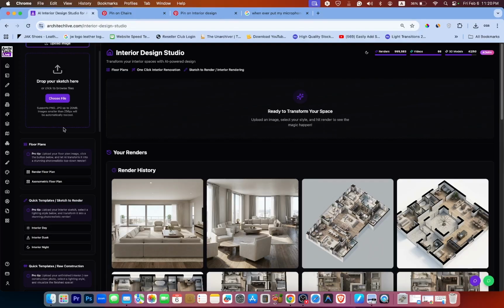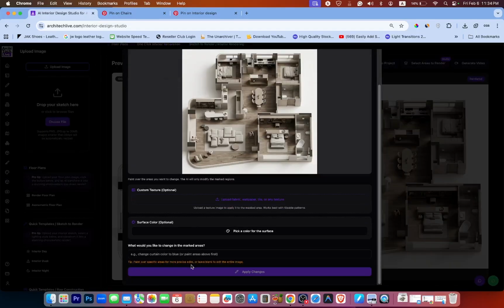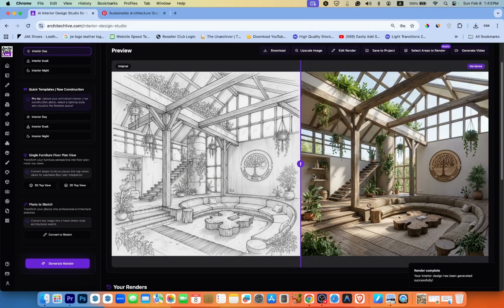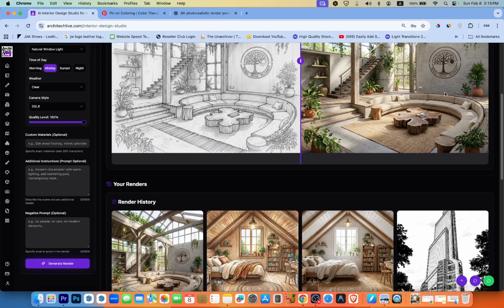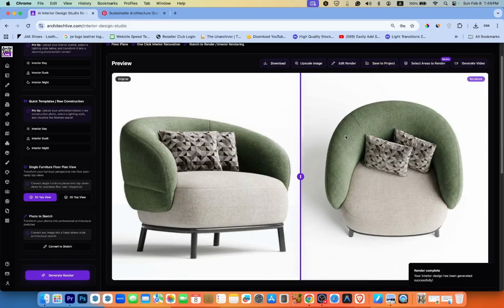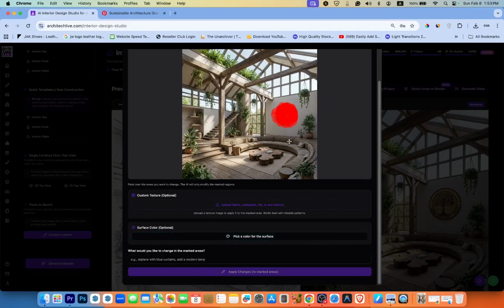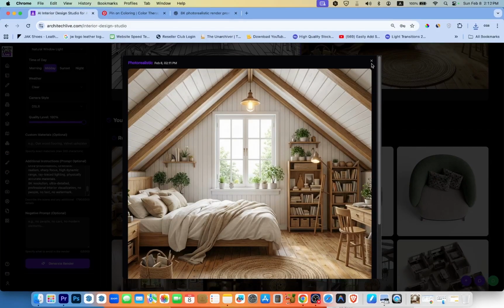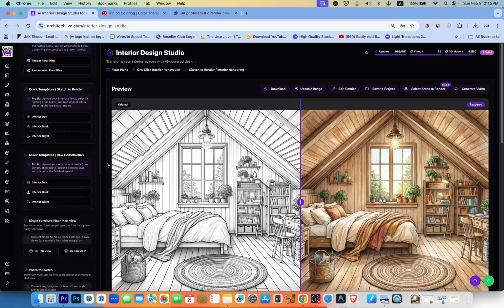Interior Design AI Studio Explained Part 2 Floor Plans, Sketch-to-Render & Manual Rendering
This is a complete, in-depth tutorial of our Interior Design AI Studio, where I explain every tool in detail and demonstrate real, practical rendering workflows used in professional interior design projects.

In this video, you’ll see how to work with floor plans, convert hand sketches into realistic interior renders, and use Quick Templates and Raw Construction modes for early design and concept development. I also cover the Single Furniture Floor Plan View, which allows designers to generate accurate 2D and 3D top views of furniture layouts for space planning and documentation.

You’ll learn how Photo to Sketch works for converting references into clean design sketches, and finally how to use the Render Mode System, where designers can perform manual AI rendering using their own prompts, lighting instructions, materials, and quality settings — without losing creative control.

This video is focused on real usage, not presets or marketing demos. Every render you see is created live to show how architects and interior designers can integrate AI into their daily workflow.

If you’re an architect or interior designer looking for a controlled, professional AI workflow, this tutorial will give you a complete understanding of the studio.